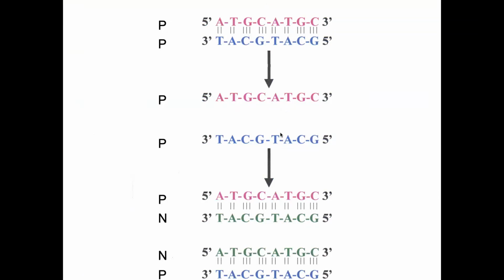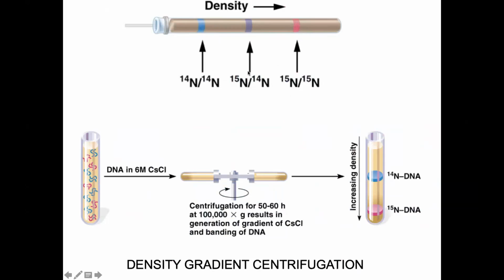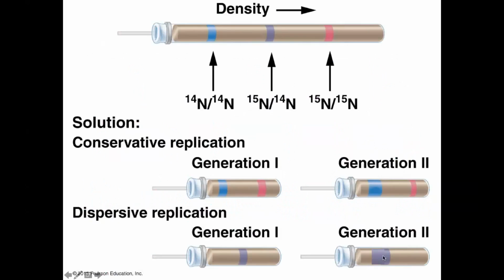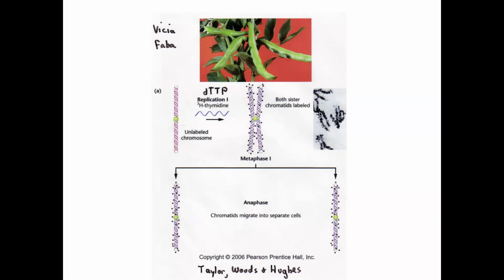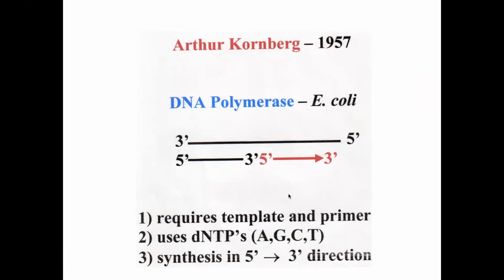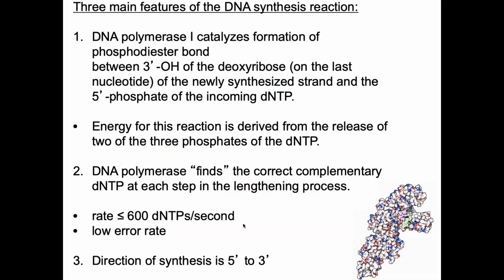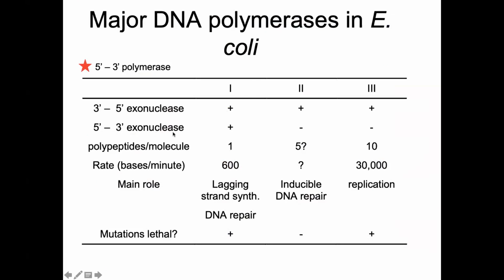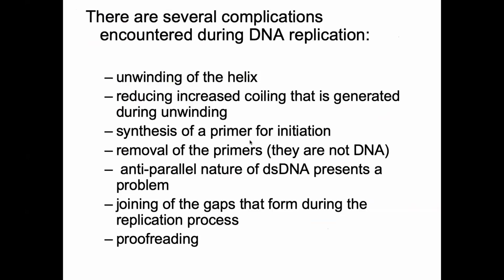Genetics Lecture 23